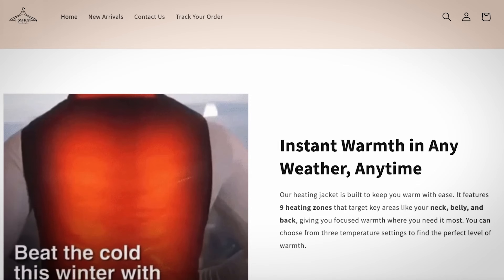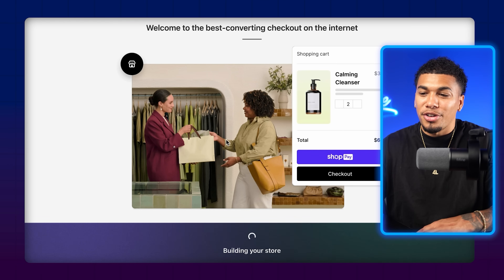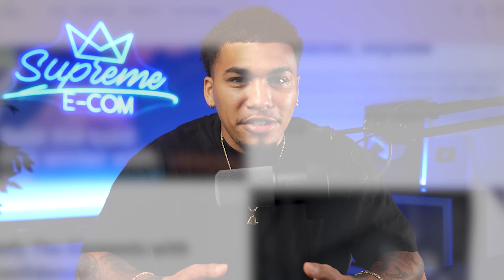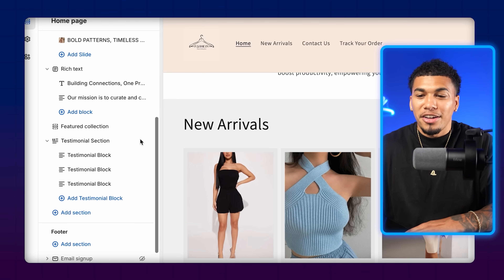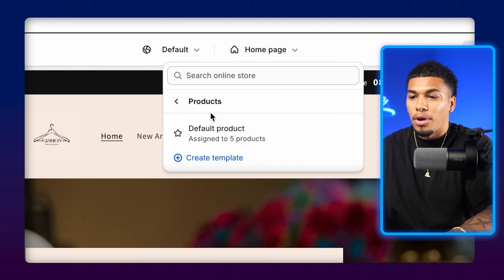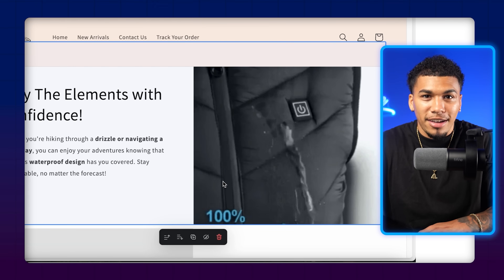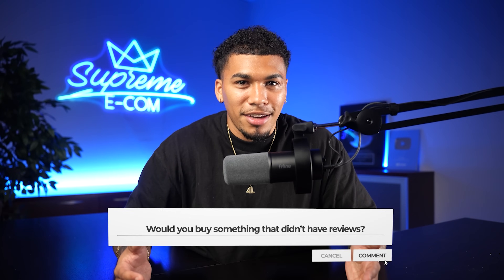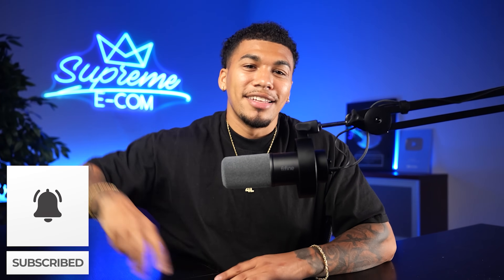How To Create A Shopify Store in 2026 (FOR BEGINNERS)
Learn how to build a Shopify store from scratch and scale it to $100K/month! This step-by-step guide covers everything from setting up your store to finding products, customizing your theme, and using the best apps to grow fast.

Supreme University: Get everything you need to build a $10,000/month drop shipping store

SERVICES MENTIONED IN THIS VIDEO:
AutoDS - All-in-one dropshipping tool for product research, fulfillment and automation. 30 DAY TRIAL FOR $1

Shopify - Enjoy your first month of Shopify for $1 on select plans

.Store - Get your .Store domain for just $0.99 - use code ACSTORE

Get FREE discounts worth $1600 when starting your online business, specially curated by ME

Get Your TikTok Adspend Doubled with A NEW Ad Account
Spend $300, Get $600 in adspend
Spend $600, Get $1200 in adspend
Spend $1200, Get $2,400 in adspend

FOLLOW ALONG:
00:00 Introduction
01:44 Build Out Your Free Store
06:27 Optimizing Your Store
10:02 Product Page
15:20 Tools You Need For Your Store
18:14 Outro